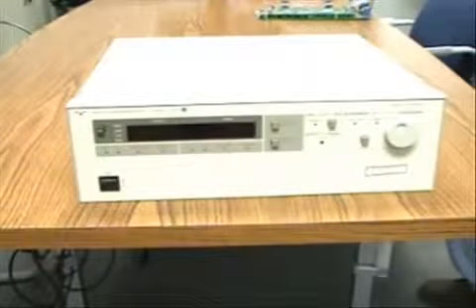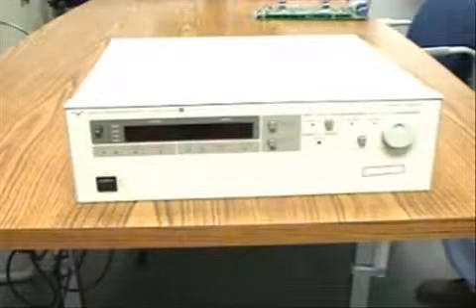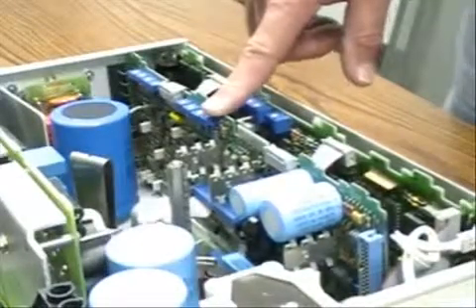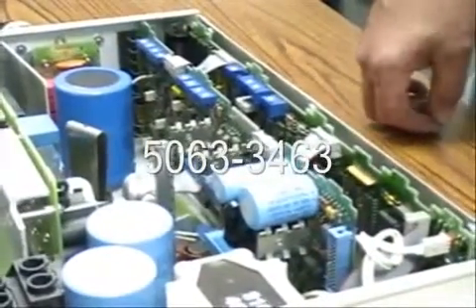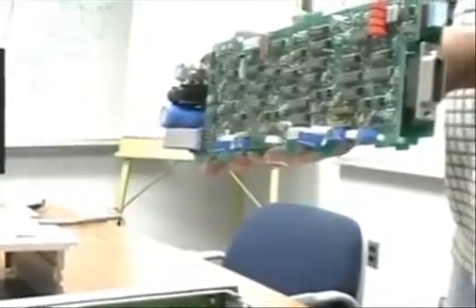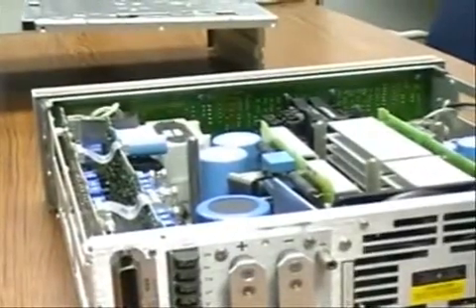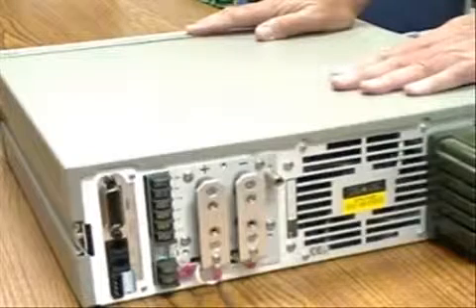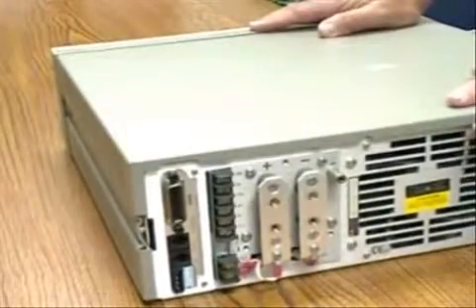Replacing the Interface GPIB Board of a newer revision 603xA 1000W DC Power Supply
This video shows how to replace the single board Interface / GPIB Board for the following 603xA DC Power Supplies.

6030A S/N 3023A-09125 & Up (including US,MY99999999)
6031A S/N 3026A-01921 & Up (including US,MY99999999)
6032A S/N 3023A-06181 & Up (including US,MY99999999)